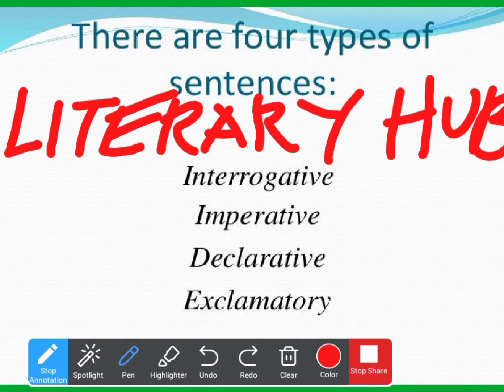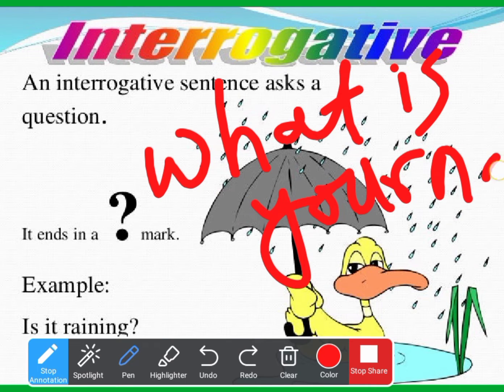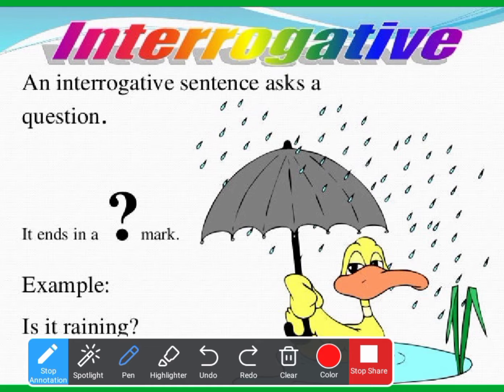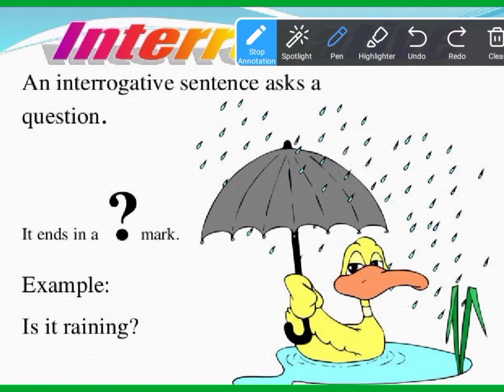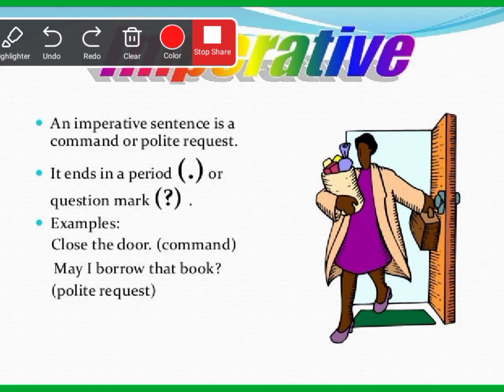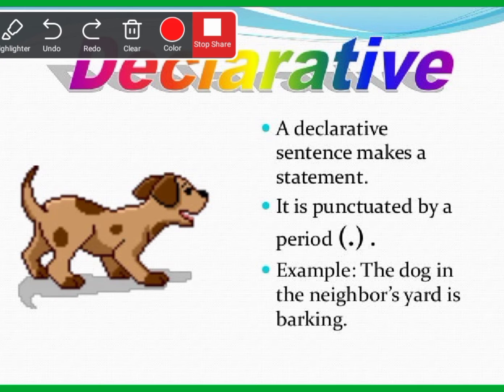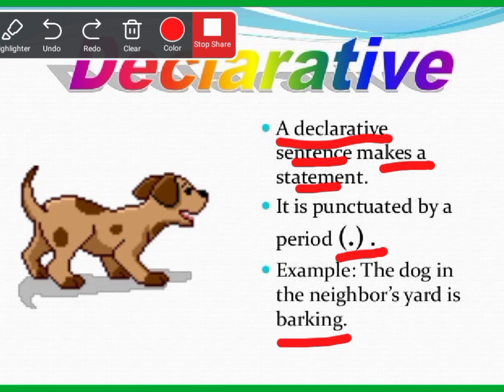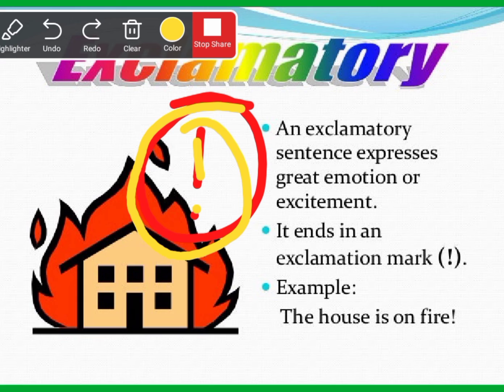TYPES OF SENTENCES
IMPERATIVE,DECLARATIVE, INTERROGATIVE AND EXCLAMATORY SENTENCES.